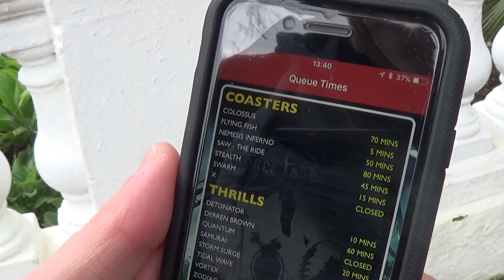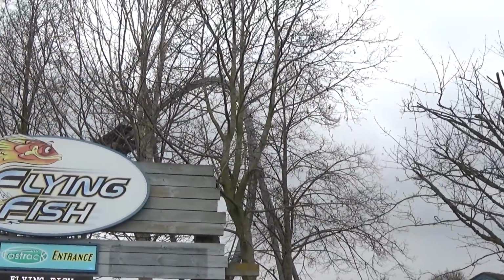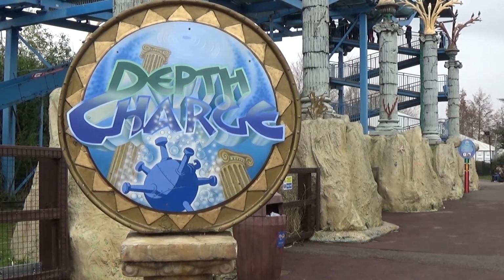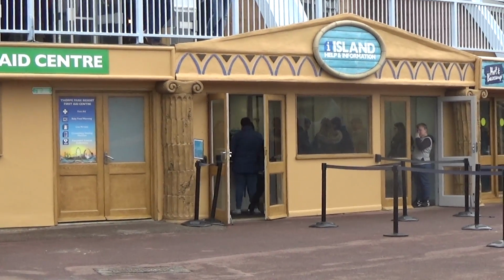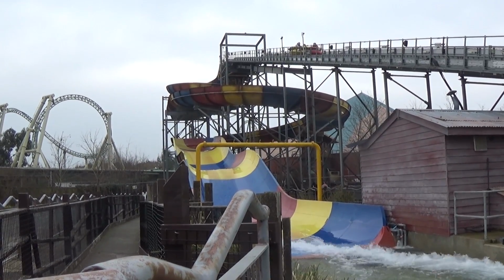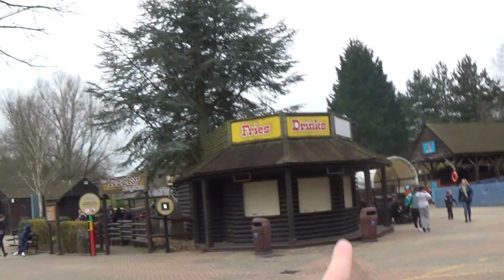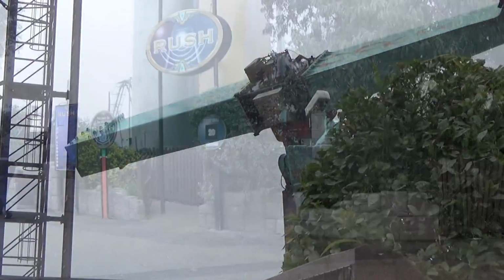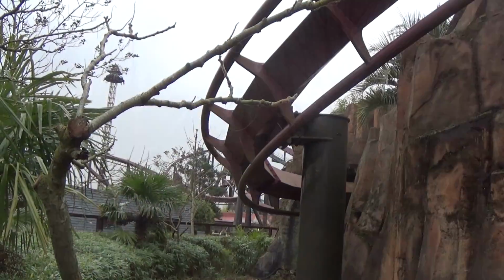THORPE PARK Resort - Tips & Tricks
Our newest video series: Tips & Tricks will delve into the ins and outs of the Theme Parks, so that you can maximize your days at the attractions, ensuring that you get great value for money when you visit!

Hopefully you gain some new knowledge of the parks and find something useful in the videos that you can use in future!